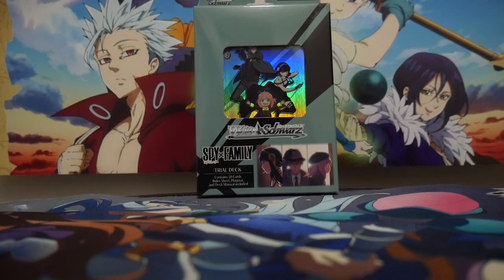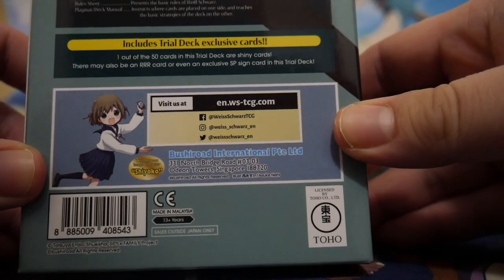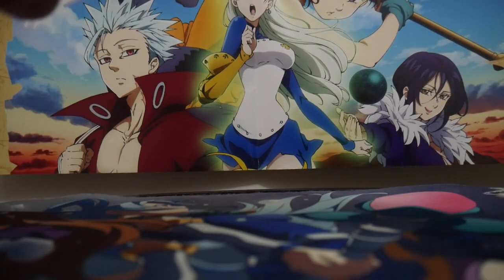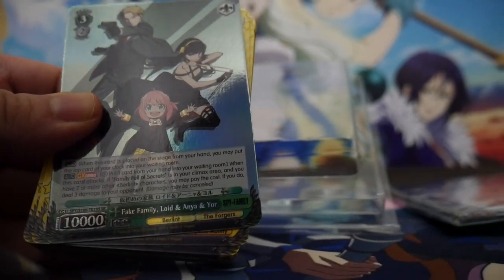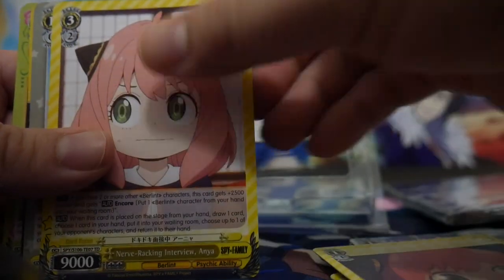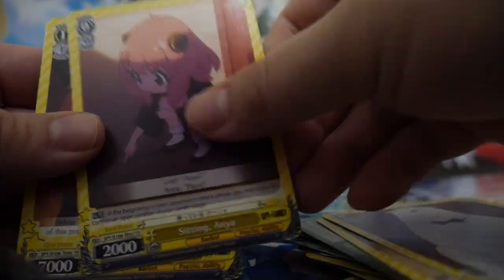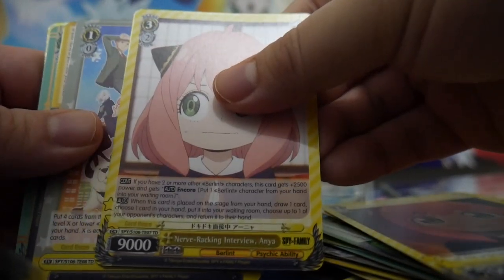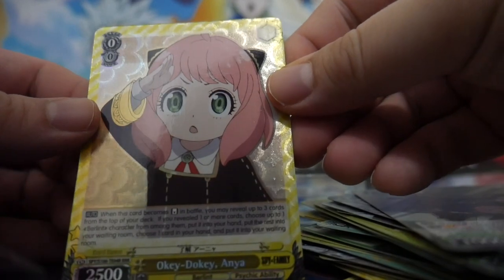Weiss Schwarz - Spy x Family Trial Deck Unboxing English Edition